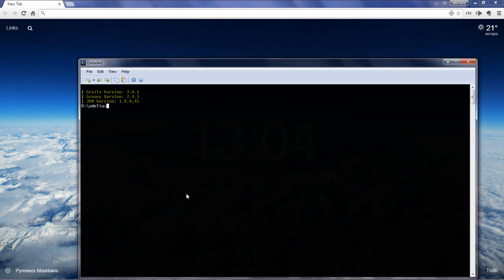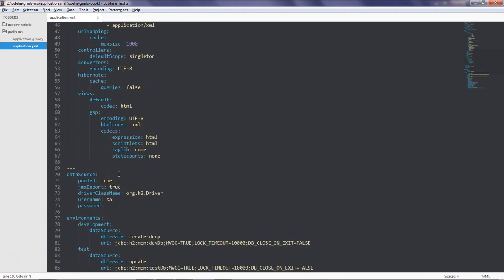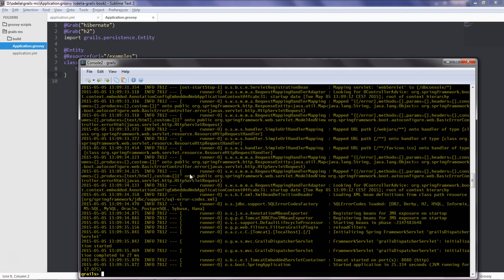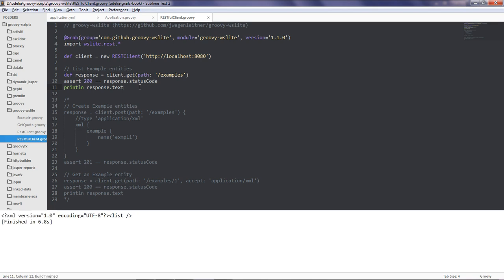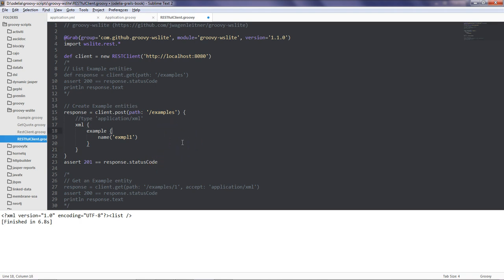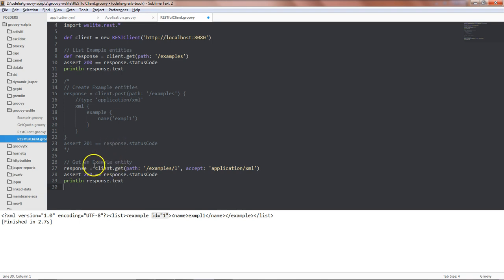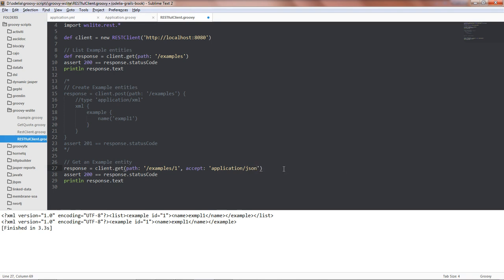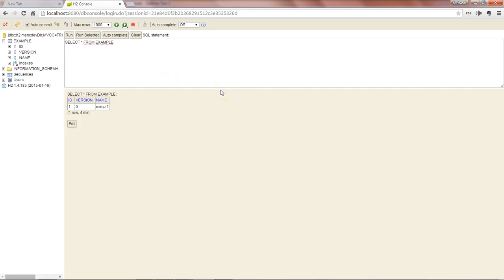Creating a Micro Service with Grails 3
This screencast is a demonstration on creating a Micro Service with Grails 3 using the "web-micro" profile. Groovy code is also used to interact with the CRUD RESTful service created, using the groovy-wslite project.